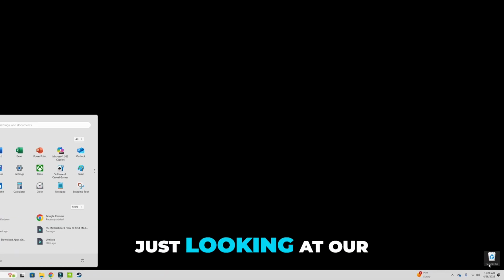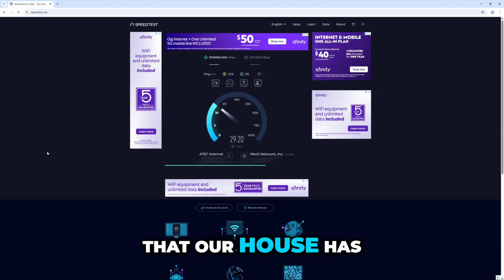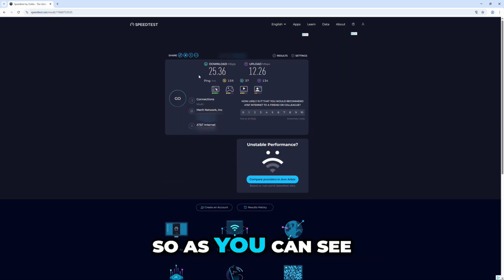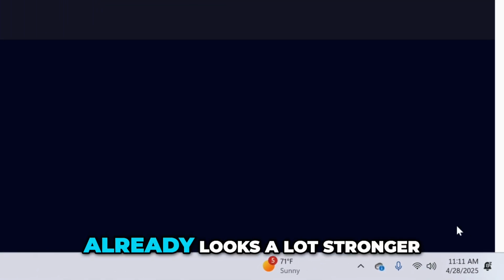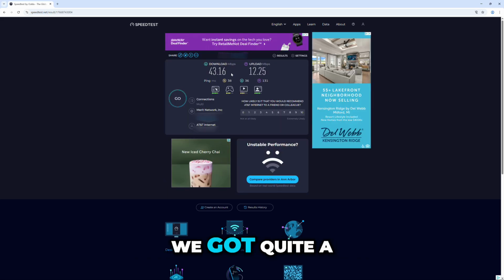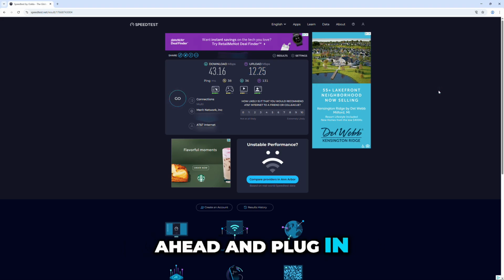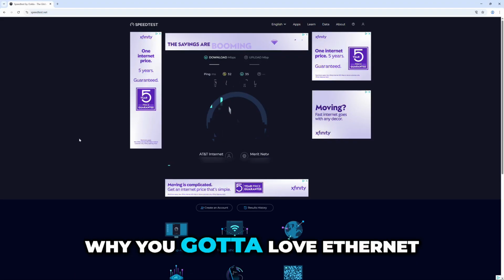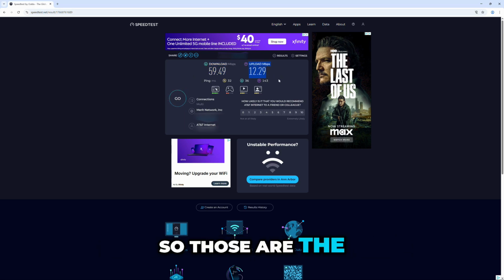SkyTech King 95 - Internet Speed Test: Wi-Fi, Antenna, or Ethernet?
The SkyTech King 95 comes with built-in Wi-Fi 6E, but also includes a plug-in Asus 24W45 - 2T2R antenna. Does it make a difference? We test download and upload speeds with both setups—then compare them to Ethernet to see which connection gives the best results.

Chapters:
0:00 Mother Board Antenna
0:10 External Antenna
0:20 Testing Build In Antenna
0:50 Testing External Antenna
1:21 Testing Ethernet

Script:
The Asus Prime B650M-A AX 2 motherboard inside the SkyTech King 95 comes with built-in Wi-Fi 6E but they also include an Asus 24W45 antenna So what's the real speed difference between using the motherboard's built-in Wi-Fi and this plug-in antenna Let's check it out Just looking at our Wi-Fi symbol over here you can see it doesn't look like it's very powerful but let's actually go ahead and test this out Here we go We're gonna use speed test by Ookla however you say that And something I should probably just mention is that our house has Wi-Fi 6 If you don't have Wi-Fi 6 these speeds might be different Um and we also use a mesh Wi-Fi system so all those are kind of variables you just should know about So as you can see we got a download speed of 25 and an upload speed of 12 But now let's plug in the antenna So I just plugged it in and if we check out the Wi-Fi in the bottom corner of our PC you can see it already looks a lot stronger But let's see what that turns into So as you can see it is looking a lot higher here which is good Something I should just mention while this is going is that we pay for 55 megabytes per second As you can see we got quite a big difference on the download speeds and not a huge change on the upload speed So just keep that in mind And you know what I'm actually gonna go ahead and plug in Ethernet and try that one as well So I just went ahead and plugged in Ethernet And as you can see we're now on Ethernet down here So let's go ahead and see how that compares to even Ethernet That right there is why you gotta love Ethernet Um if you don't have access to that then that's a bummer But um so as you can see the download speed was about 59 and the upload speed stayed pretty similar at around 12 So those are the 3 speeds there
Built-In Wi-Fi vs Antenna vs Ethernet – SkyTech King 95 Speed Test
Does the Antenna Make a Difference? SkyTech King 95 Wi-Fi Test
This Tiny Antenna Boosted My PC’s Wi-Fi Speeds
SkyTech King 95 Internet Speed: Wi-Fi, Antenna, or Ethernet?
Built-In Wi-Fi Is Slower Than You Think… (Speed Test Inside)
The SkyTech King 95 gaming PC comes with Wi-Fi 6E built into its Asus Prime B650M-A AX 2 motherboard—but it also includes an Asus 24W45 antenna.
We tested all three connection types: built-in Wi-Fi, the plug-in antenna, and Ethernet.
Watch to see which one delivers the fastest download and upload speeds, and whether the antenna actually makes a difference. B650M-A AX II 24 45, 2t2r antenna
We ran a real-world speed test on the SkyTech King 95:
Built-in Wi-Fi 6E
Asus 24W45 antenna
Ethernet 2T2R
With a Wi-Fi 6 mesh setup and 55 Mbps internet, we show exactly how much each connection type impacts your download and upload speeds.
Spoiler: The results might surprise you.
Wi-Fi vs Antenna vs Ethernet: SkyTech King 95 Internet Speed Test
We tested the built-in Wi-Fi 6E on the Asus Prime B650M-A AX 2 motherboard inside the SkyTech King 95, then compared it to the included Asus 24W45 antenna—and finally, to a direct Ethernet connection.
Watch how much your internet speed can really change based on your setup.
Built-in Wi-Fi vs Antenna Speed Test (SkyTech King 95)
The SkyTech King 95 comes with built-in Wi-Fi 6E, but also includes a plug-in Asus 24W45 antenna. Does it make a difference?
We test download and upload speeds with both setups—then compare them to Ethernet to see which connection gives the best results.
This Antenna Drastically Improved My PC’s Wi-Fi Speed
Testing Wi-Fi speeds on the SkyTech King 95 gaming PC.
First, we tried the built-in Wi-Fi 6E on the Asus B650M-A AX 2 motherboard, then plugged in the Asus 24W45 antenna, and finally tested a direct Ethernet connection.
Which one’s fastest? The results speak for themselves. We tested all three connection types: built-in Wi-Fi, the plug-in antenna, and Ethernet.
Watch to see which one delivers the fastest download and upload speeds, and whether the antenna actually makes a difference with the Asus Prime B650M-A AX 2 motherboard. Skytech Gaming - KING95 Gaming PC - AMD Ryzen 7 9700X - 32GB Memory - NVIDIA RTX Geforce 5070 - 2TB NVMe SSD - White